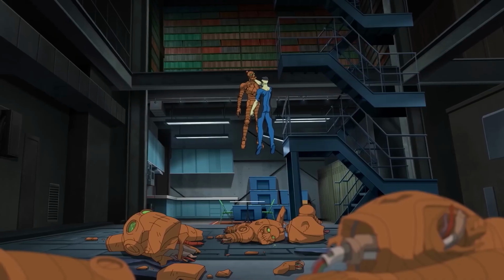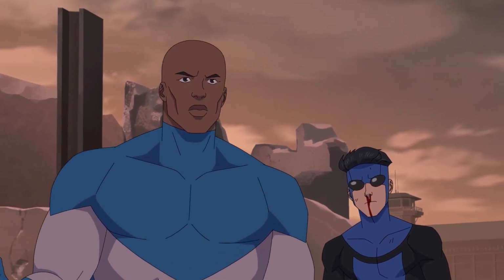Invincible Season 3 Episode 7 BREAKDOWN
In today's video, I'll shortly break down the 7th episode of the 3rd season of Invincible!